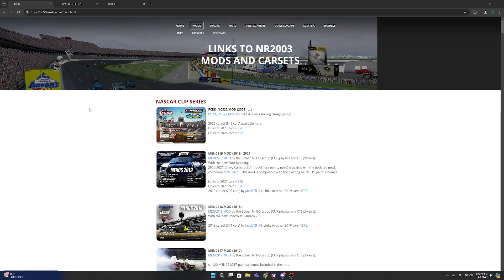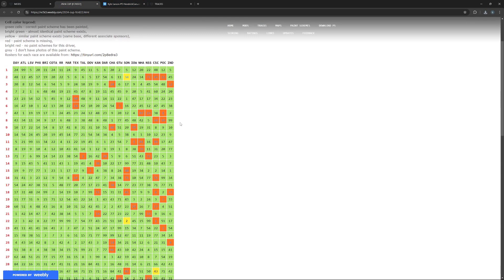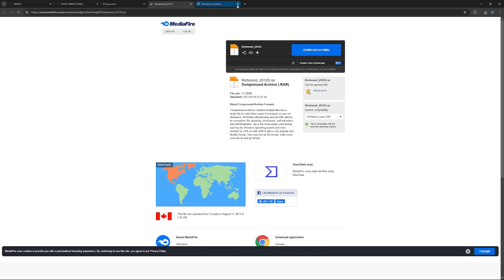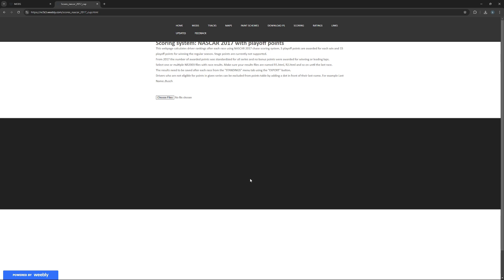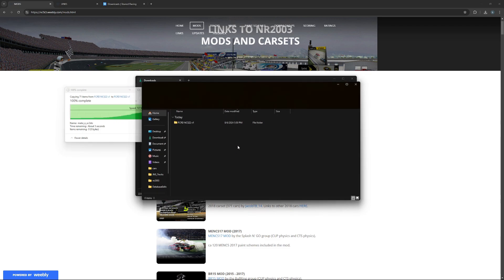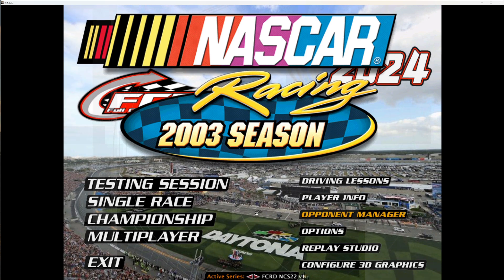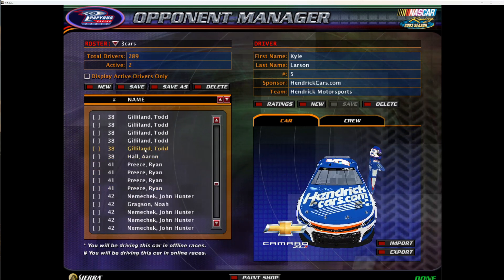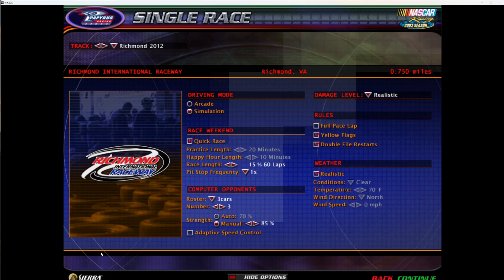how to install mods on Nr2003!!!!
i will show you how to install mods on nr2003 if you have any questions ask them in the comments  i will try to answer as many as i can if you enjoyed the video hit that like button and subscribe button thanks for watching

links for mods used in video